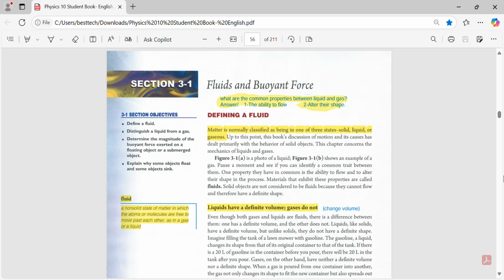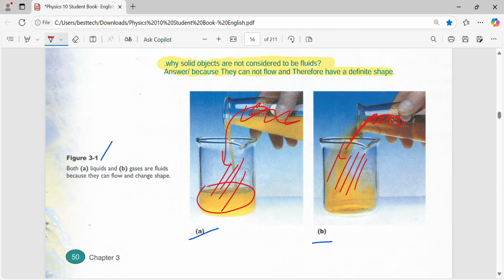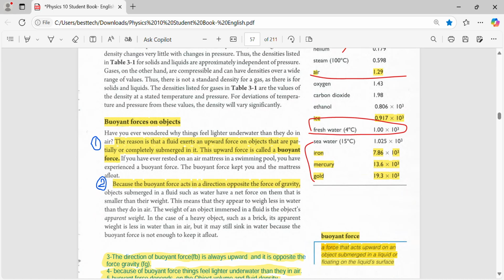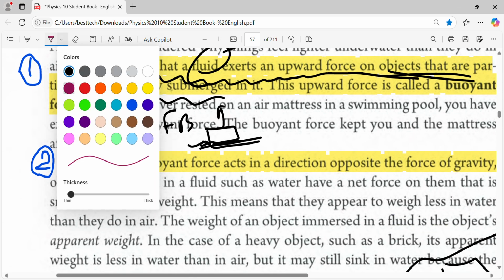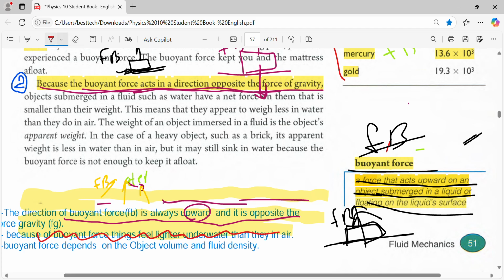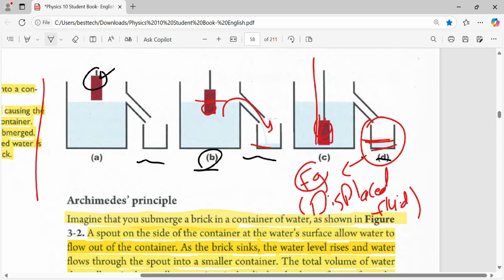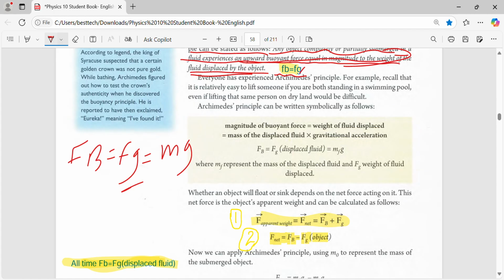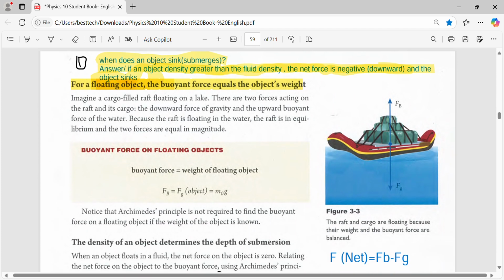chapter 3 section 1